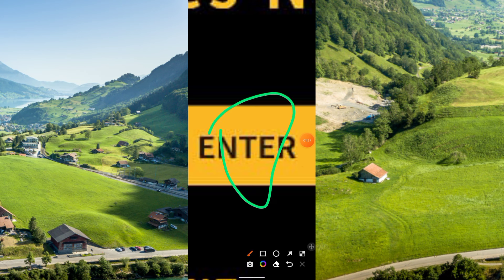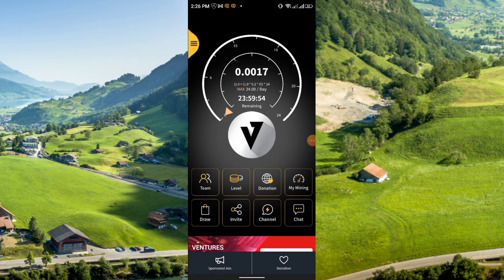Mining V coin.Partnership with bybit.Two legit mining app of 2024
YouTube search

Legit mining app,
Best mining application,
Mining apps 2024,
The top mining apps,
Free mining app,

Video Disclosure
"This is not finalcial advice and i am not financial advisor,